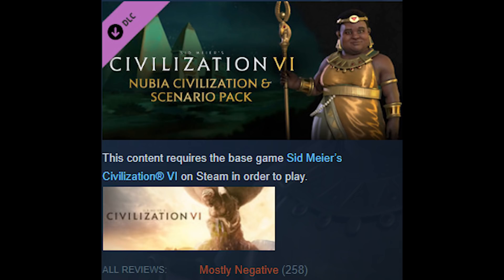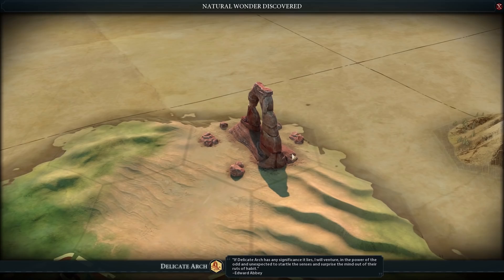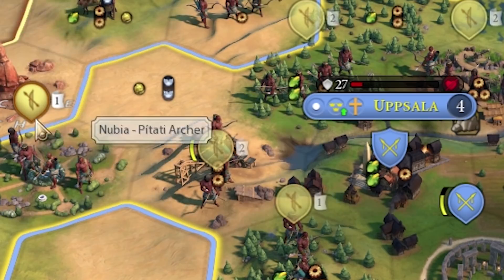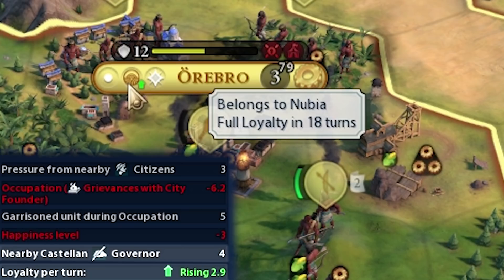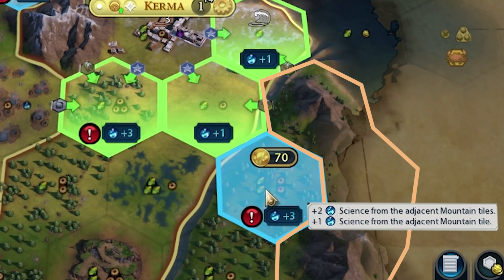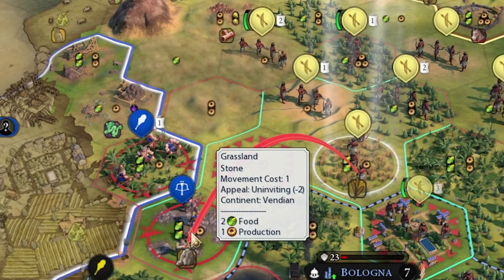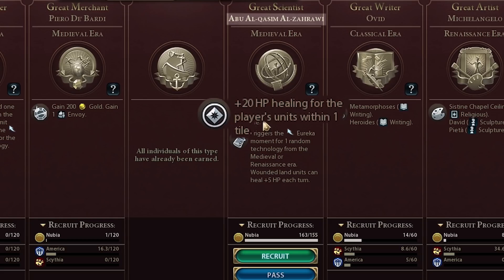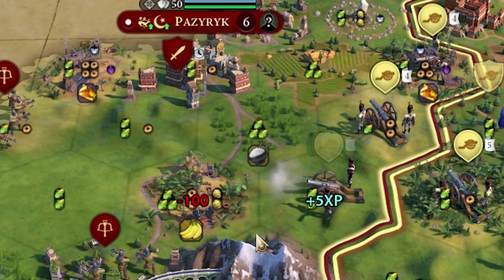Civilization 6 is Pay to Win (Nubia 1v3 Diety)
The most Broken civ from Civ 6 is pay to unlock and its basically a free  "I win" button, even against the most difficult AI.